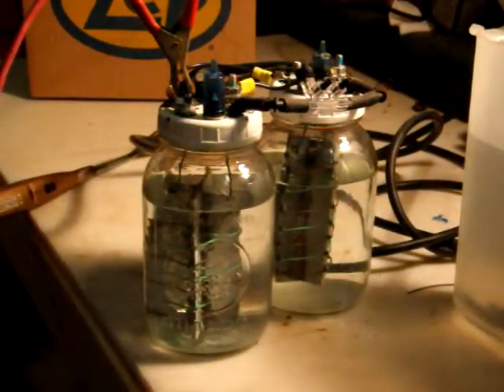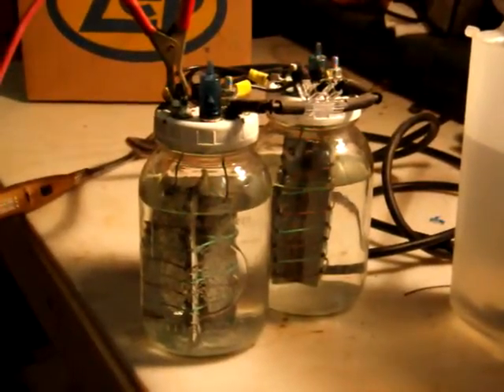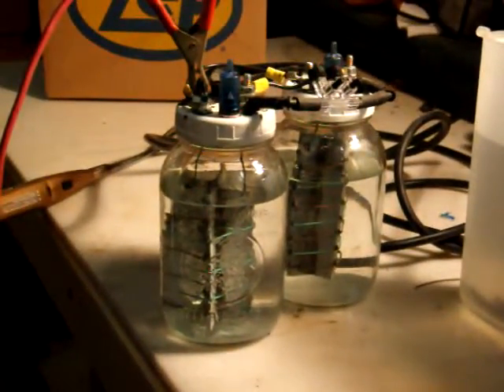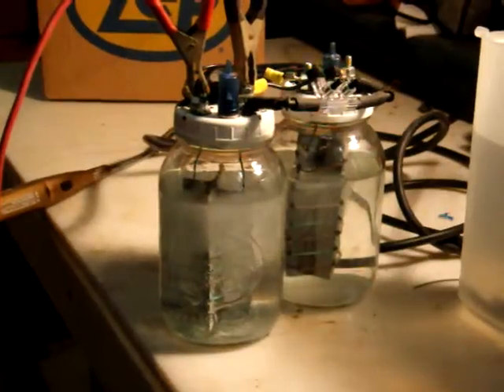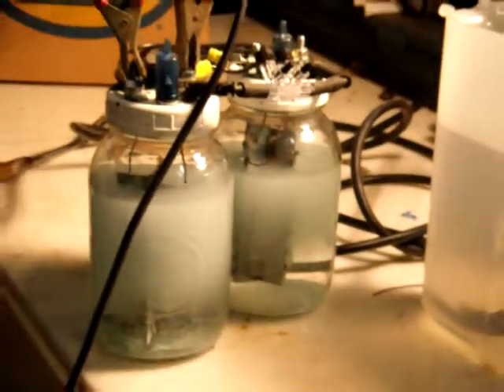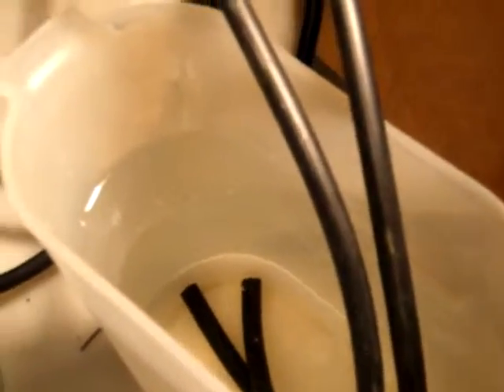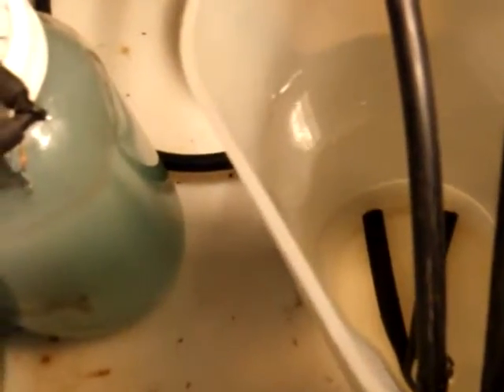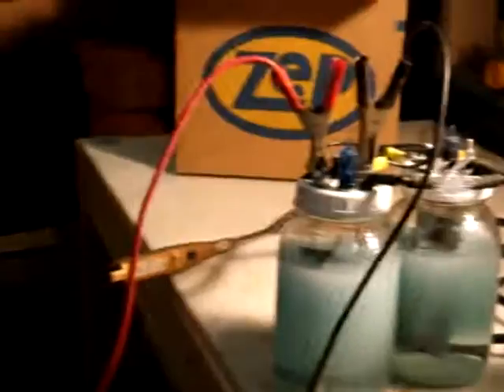Hydrogen generator demonstration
I have built my first Hydrogen generator to improve the gas mileage my car gets.  Here is a demonstration of it working before I put it on my car.